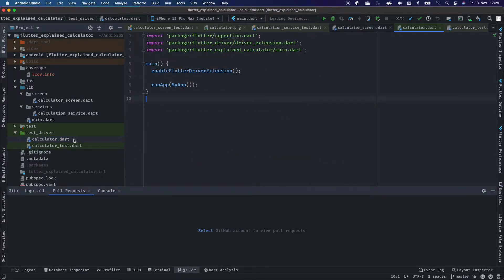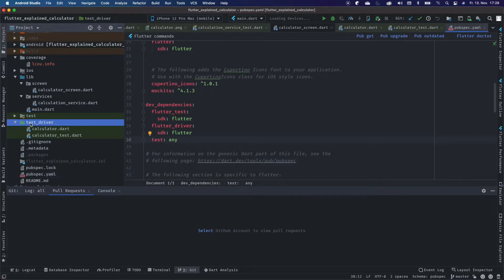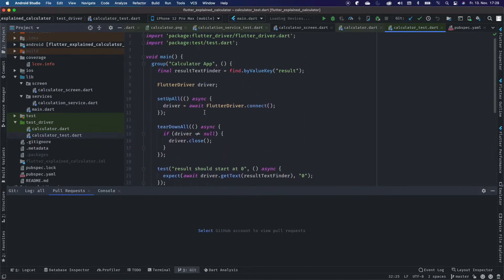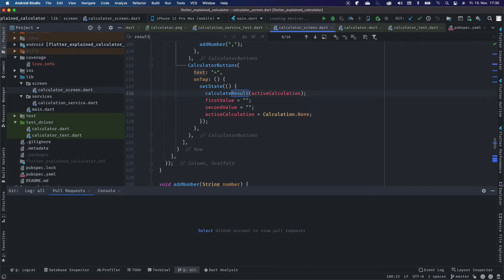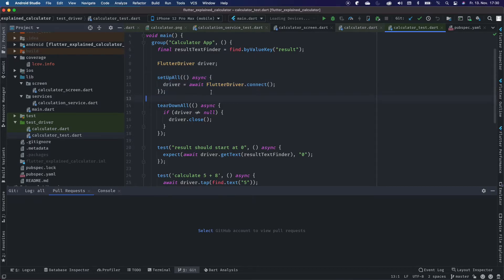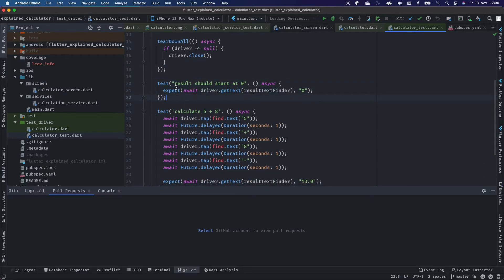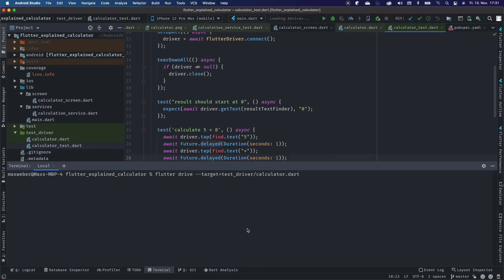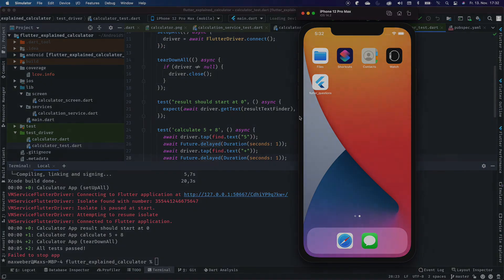Integration Test Demo [Reupload] - Cross Platform Mobile Development Summit